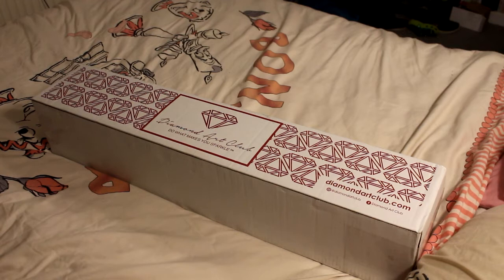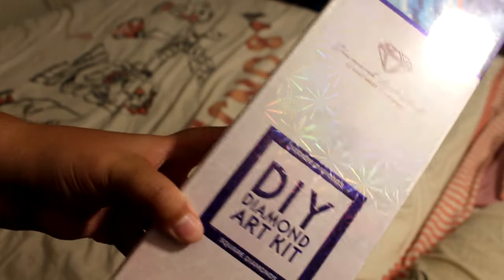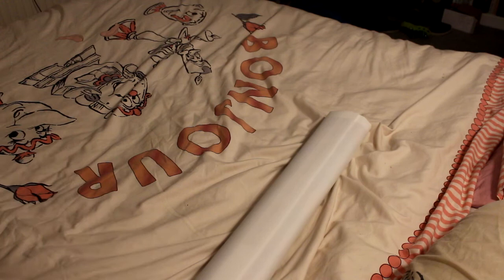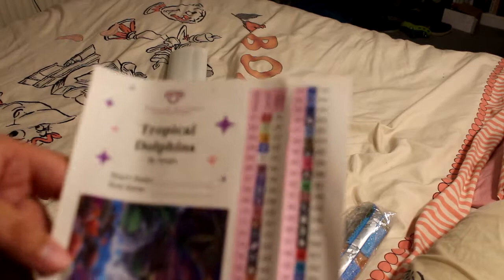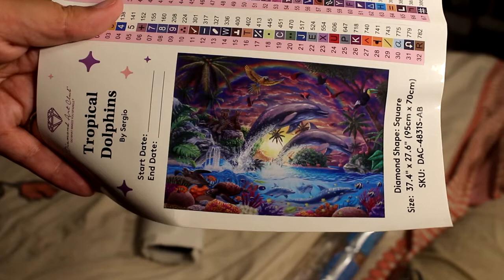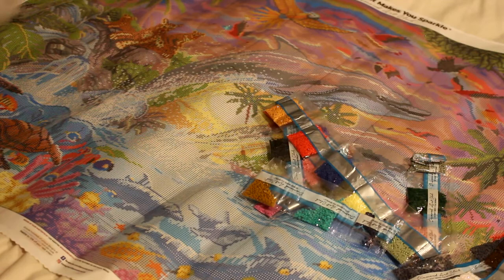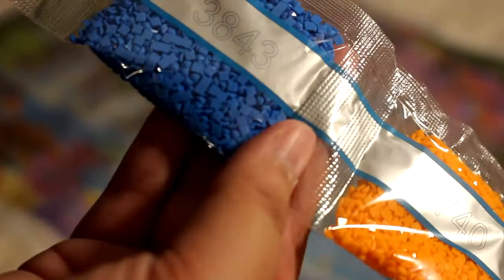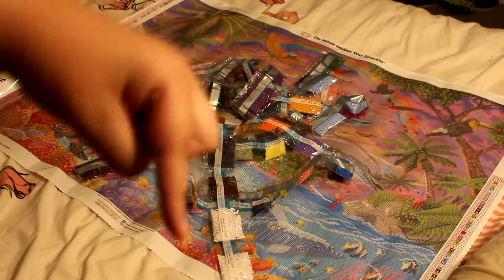DAC Unboxing Tropical Dolphins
This is an unboxing of one of the most recent releases from Diamond Art Club by artist Sergio Tropical Dolphins